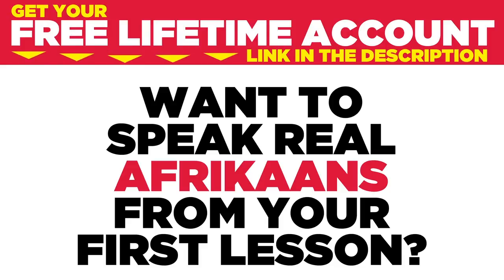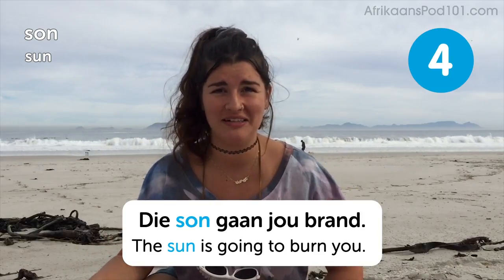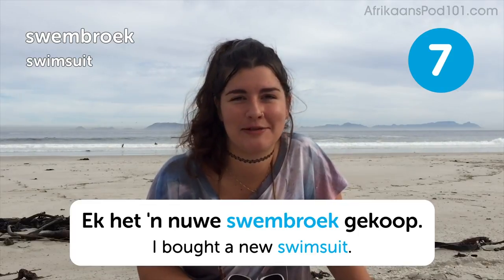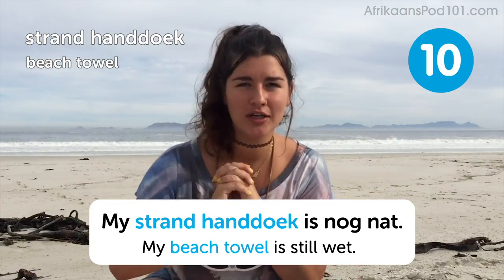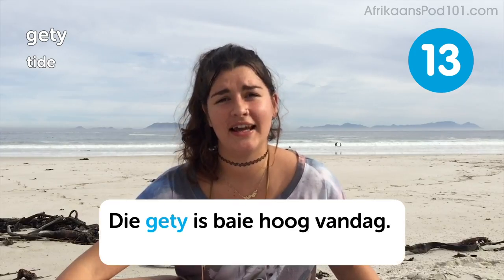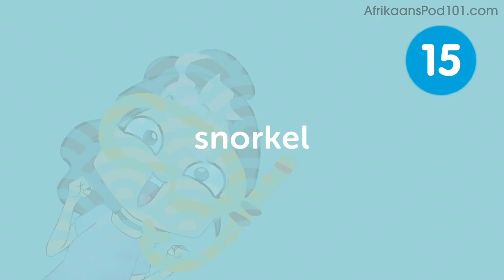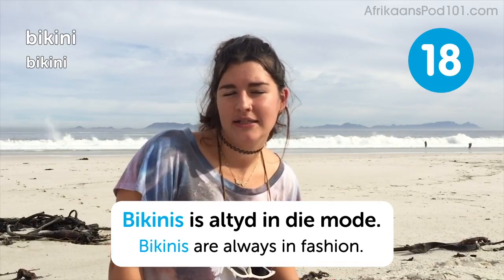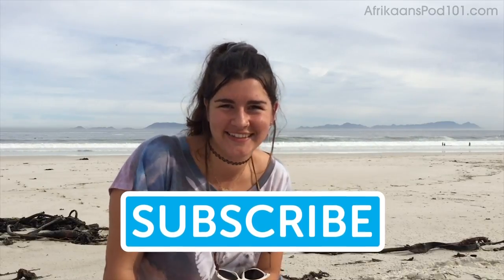Top 20 Words You'll Need for the Beach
Finally Get Fluent in Afrikaans with PERSONALIZED Lessons. ↓ Check how below ↓

Step 3: Start learning Afrikaans the fast, fun and easy way!

Save 20% on FULL Access to AfrikaansPod101 with your YOUTUBE coupon for All subscriptions